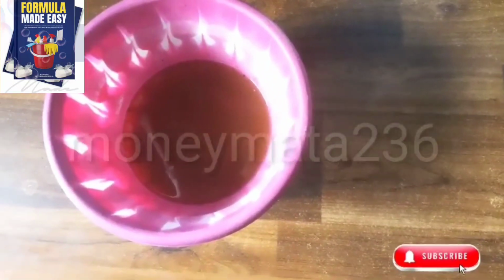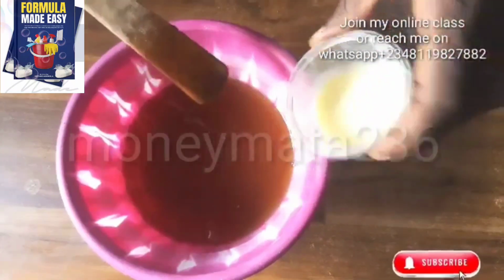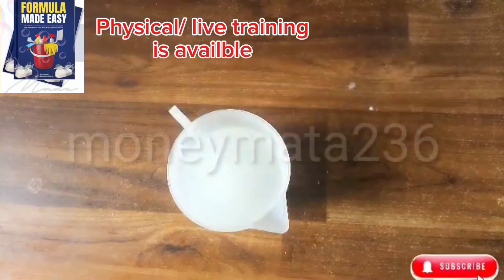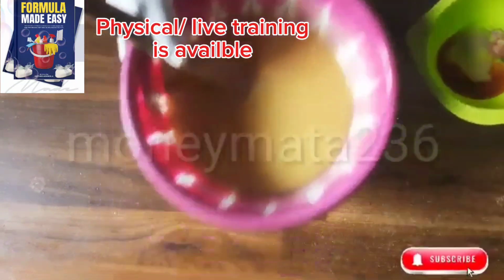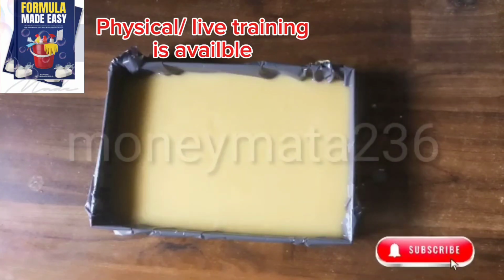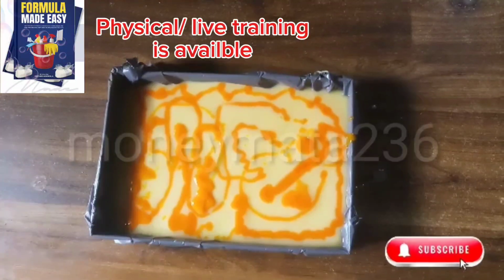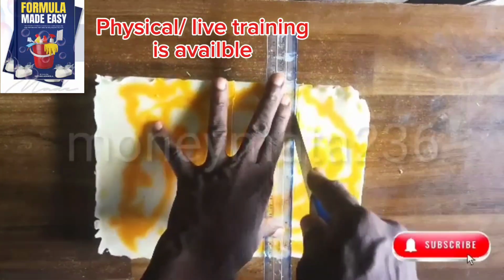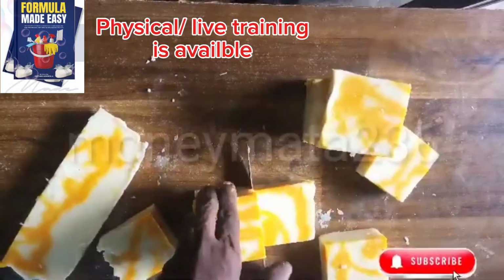How to make huge profit in soap business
Join my free online class,

 will be telling you how to make much profits in your soap business, with step by step explaination. With this tutorial, you will not have complain of not making profit again.
Join my online/physical class.